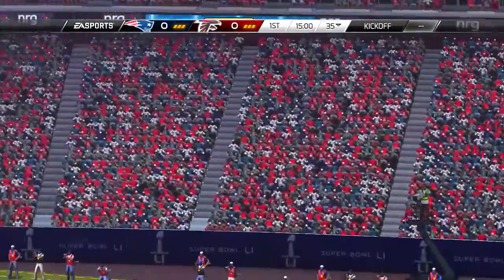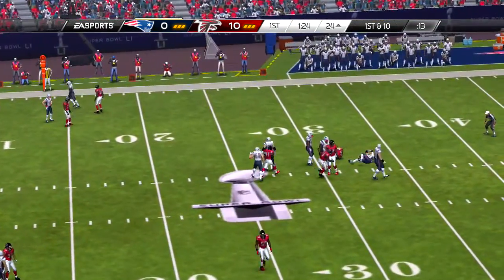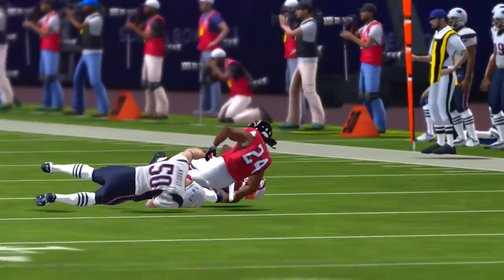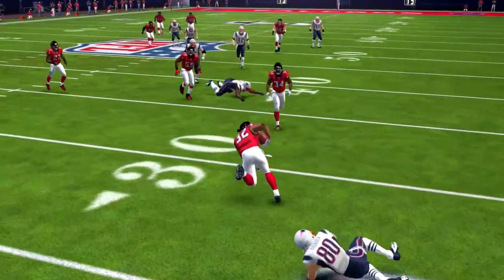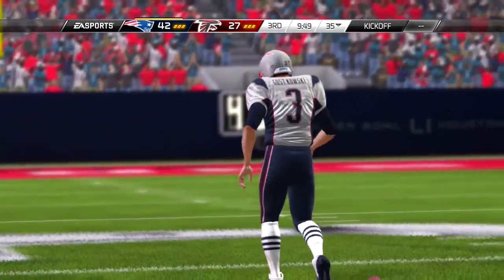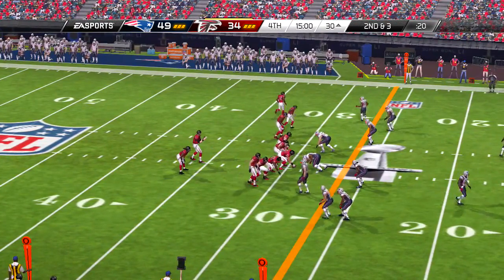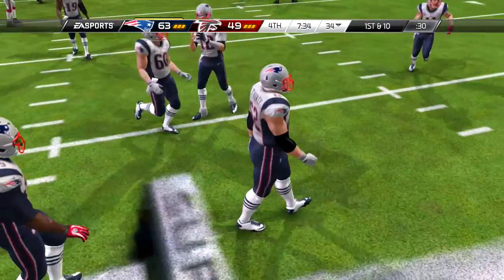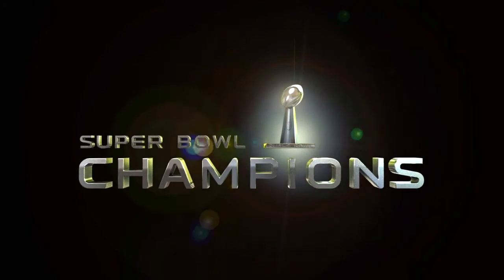Madden NFL 17 NFL Championship SB Game New England Patriots vs Atlanta Falcons VPSN 2nd Sim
VPSN 2nd Sim NFL Championship Game SB ,action, New England Patriots vs Atlanta Falcons, 15 minute Quarters, Level Difficulty All Madden. PlayStation 3 Platform, gameplay